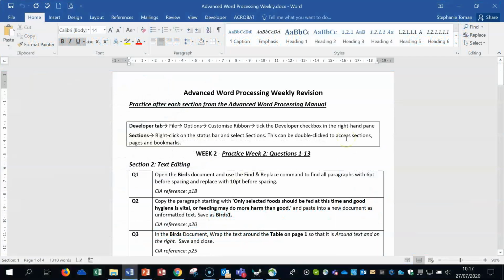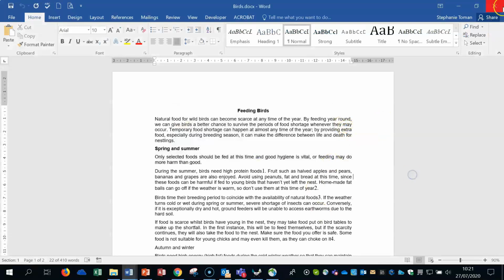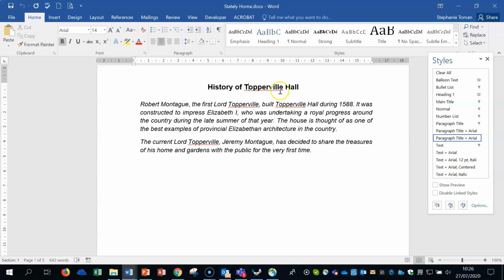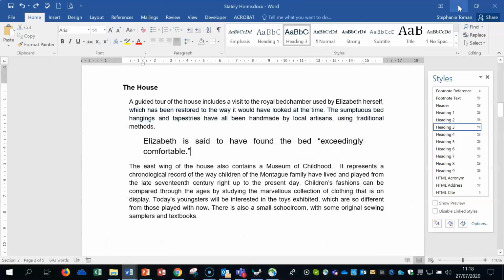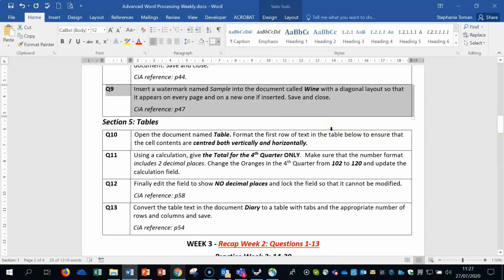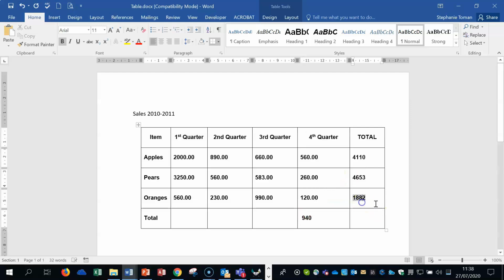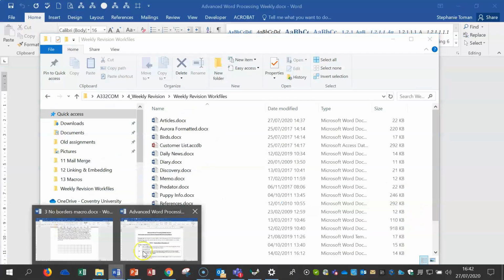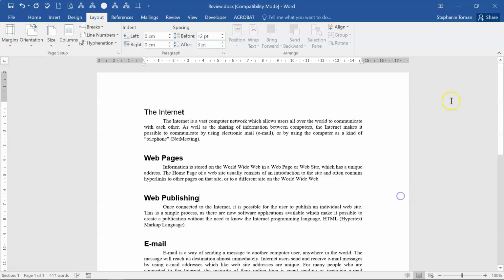WP Weekly Revision Q29 - 30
This video covers revision questions 29 and 30 with topics on linking, embedding and macros. This playlist is a series of videos that covers the concepts and skills needed to produce complex documents. It looks at areas such as creating long reports, formatting documents so they are attractive and easy to read, structuring information and creating templates as well as improving productivity and learning to collaborate with others on documents. The videos are free to the public; however, you must sign in with your Coventry University email to access the Resources: Demonstration and Practice resources.

Please use your Coventry University email to access the resources.

Use this link to the Demonstration & Practice Resources materials that are used for particular skills in Word.

You will be able to download the demonstration workbooks that are used in the videos and you can go along with the demonstrations as a first step.